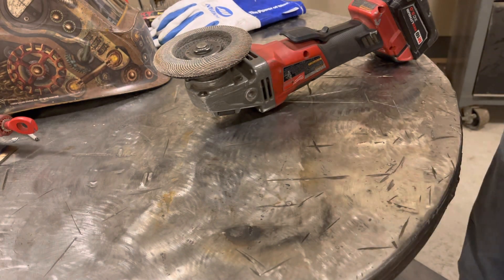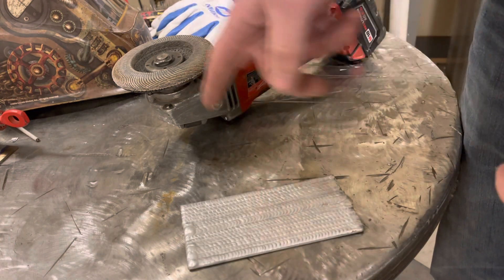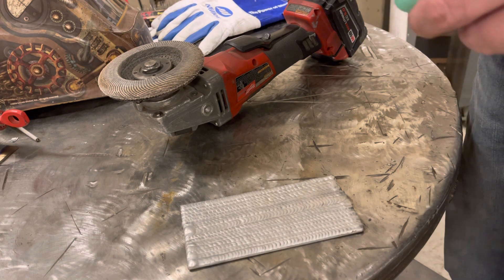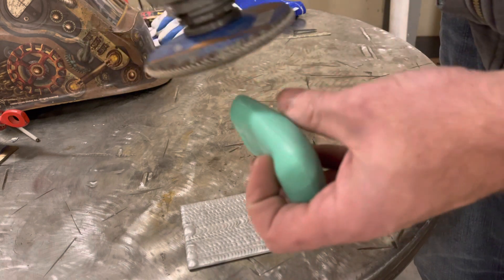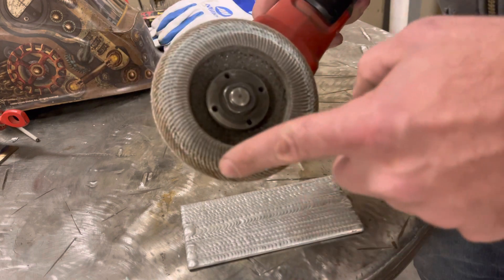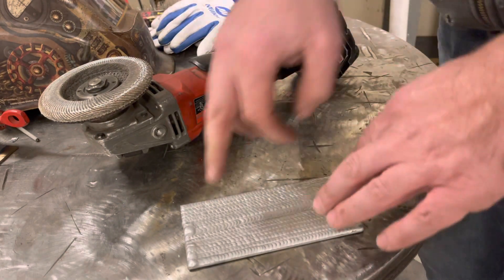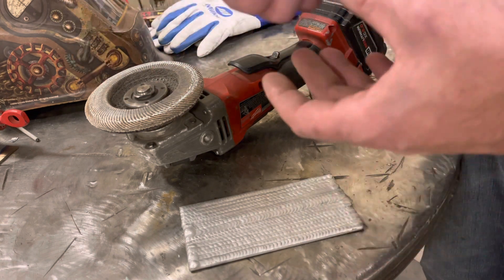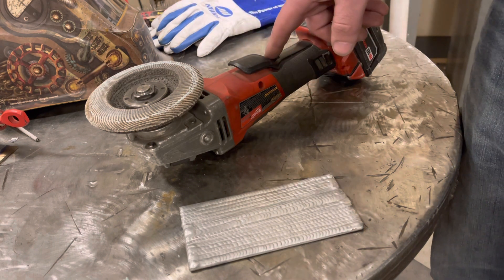Quick tip for grinding aluminum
Ever get sick of grinding on aluminum only to have the grinding disc load up due to hot aluminum shavings sticking to the disc?  This tip will help you out 🐌👍